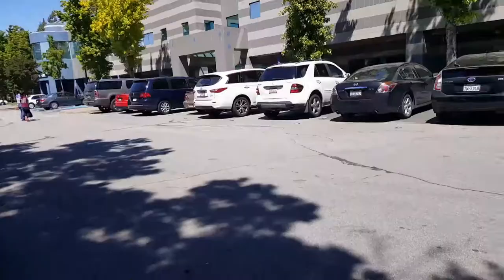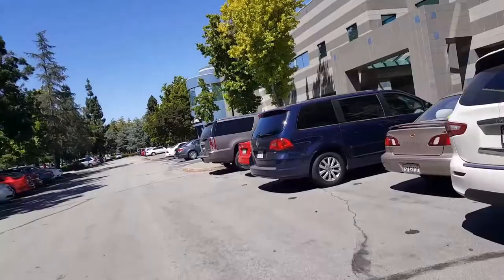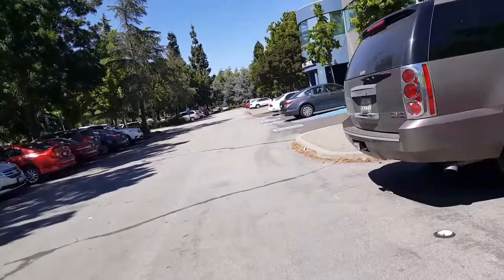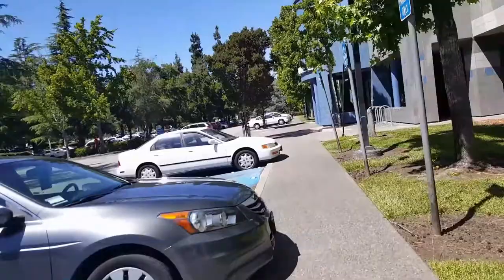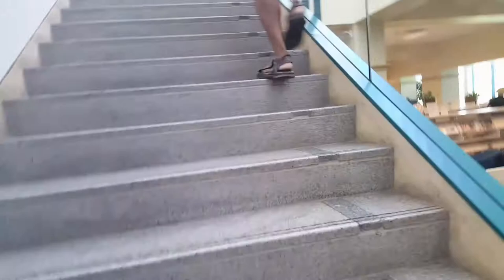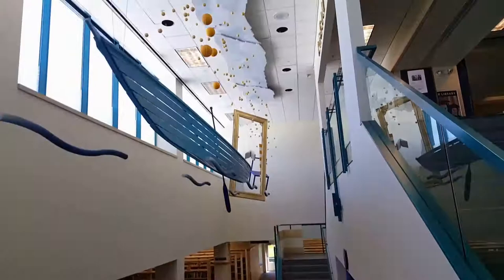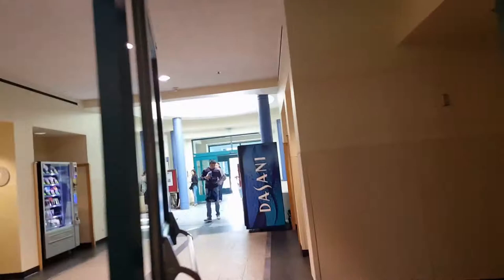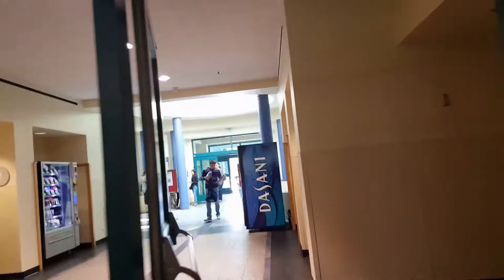Tour of Fremont Main Library